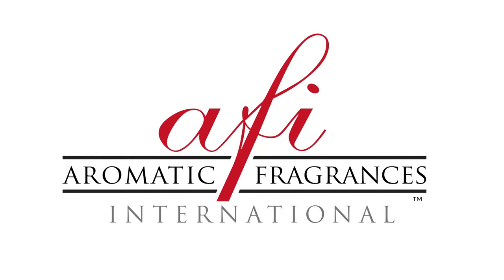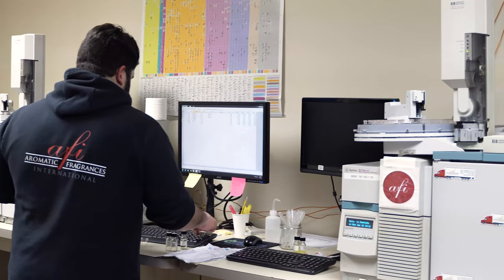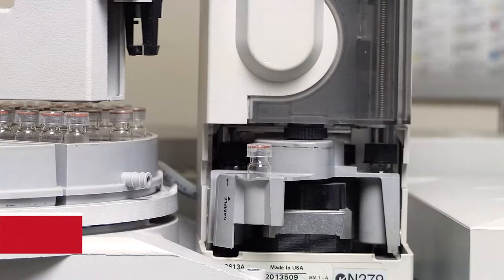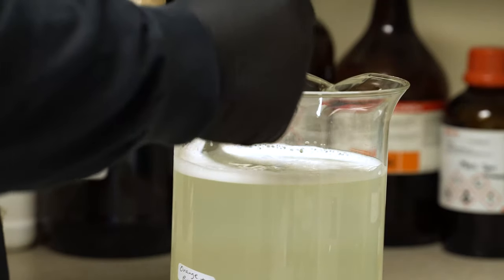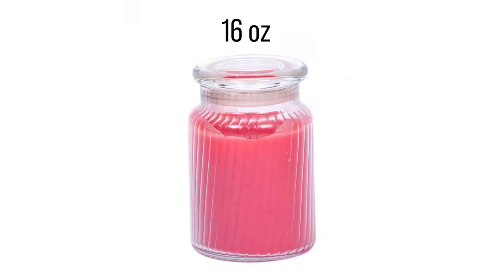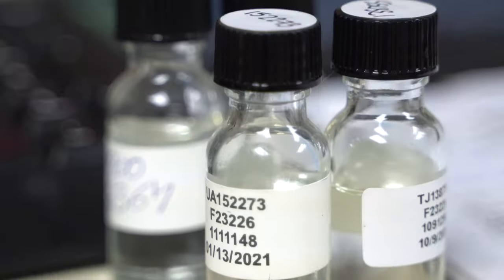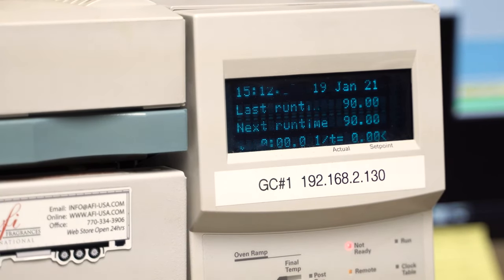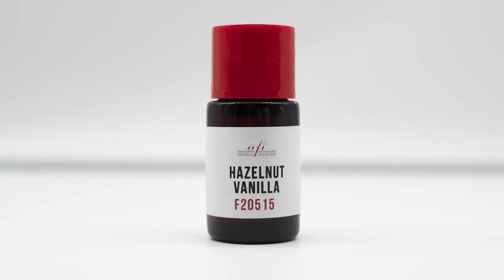AFI Explains: Our Duplication Process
We get a lot of questions about it, so today we will be discussing our duplication process!